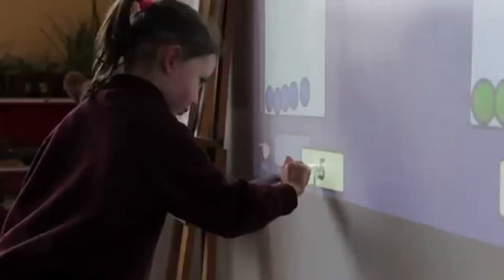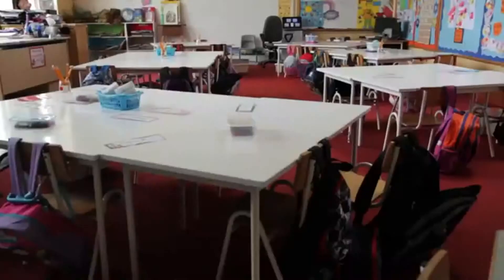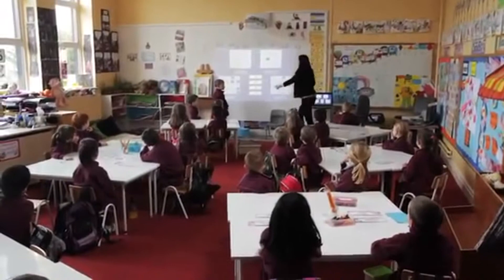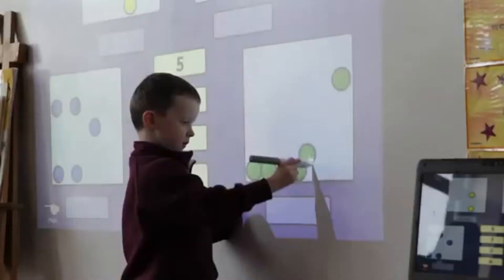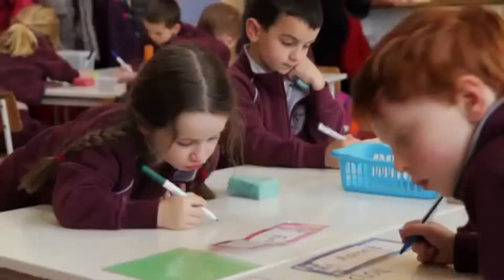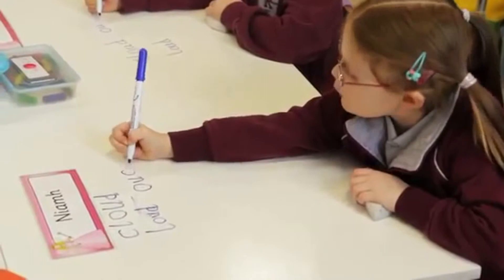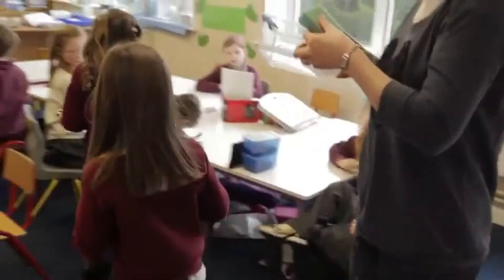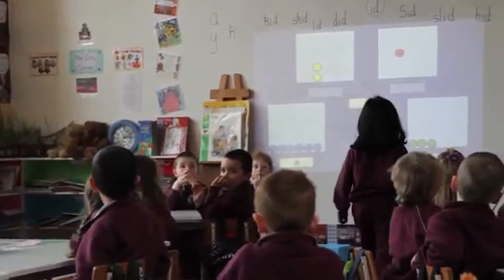Smart Whiteboard Paint at HuntOffice.ie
- Smart Whiteboard Paint 2m2 Kit - Clear Paint

Award winning smart whiteboard paint, great for painting on drywipe surfaces onto tables, walls etc. The uses are endless, the surface can also double up as a projector screen. Smart Whiteboard Clear Wall Paint is a commercial grade paint that transforms smooth surfaces into write-on wipe-off whiteboard drywipe surfaces and projection screens. The paint is easy to apply and our kits contain pretty much everything you need to do the job (except for a paint brush to cut in and a protective cover).
See also our range of whiteboard accessories when ready to use.